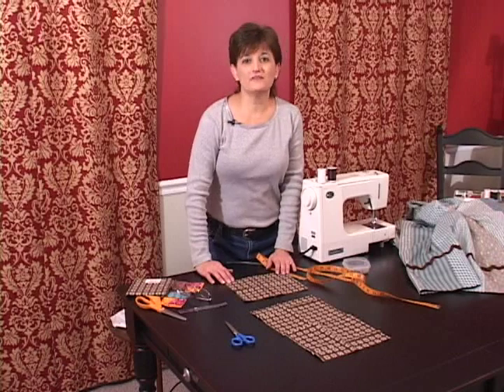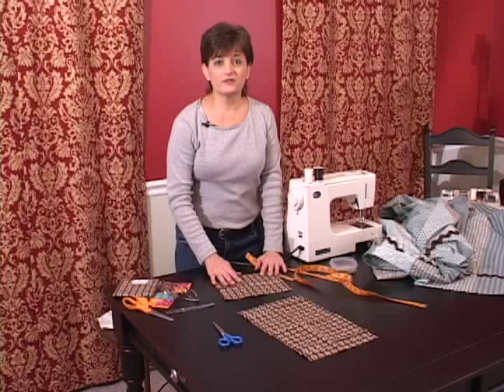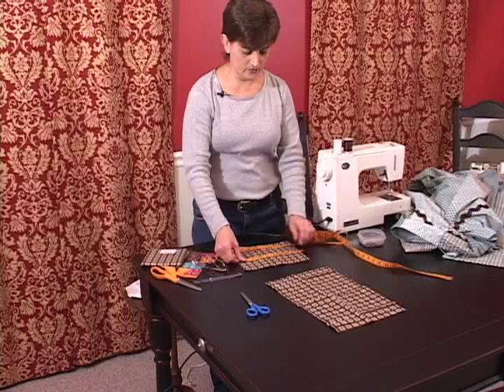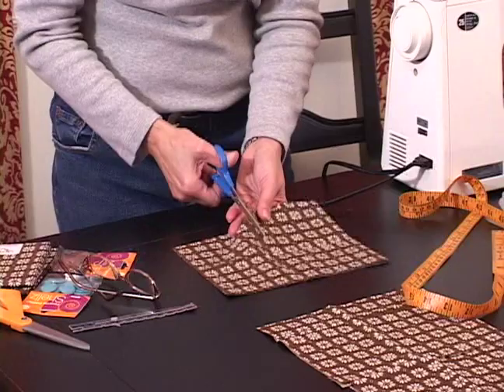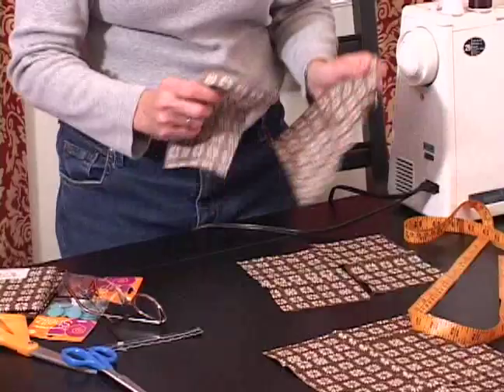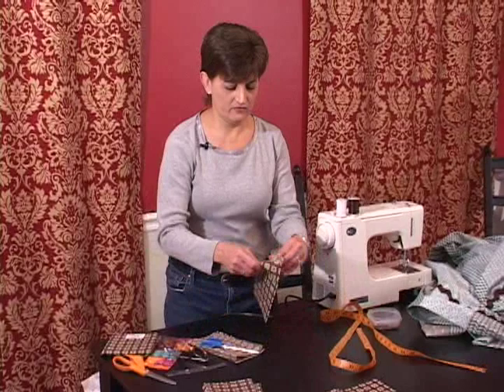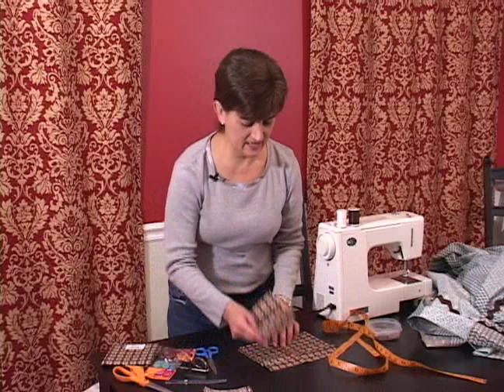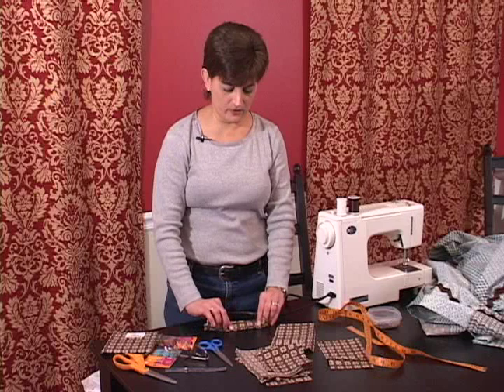How to Make Shower Curtains : Cutting Out Tabs for Shower Curtain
Learn how to cut out the tabs when making a shower curtain with expert sewing tips from a seamstress in this free crafting video clip.

Expert: Vicki Walker
Bio: Vicki Walker has been sewing professionally for more than 25 years. She has worked as a custom seamstress for home décor merchants in addition to operating her own business, Southern Stitches.